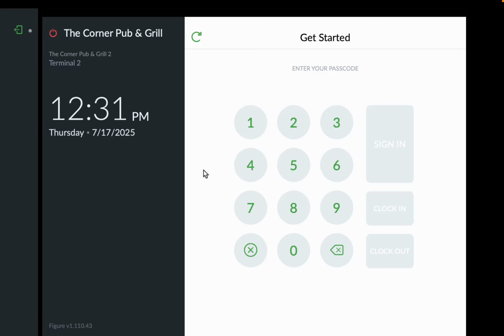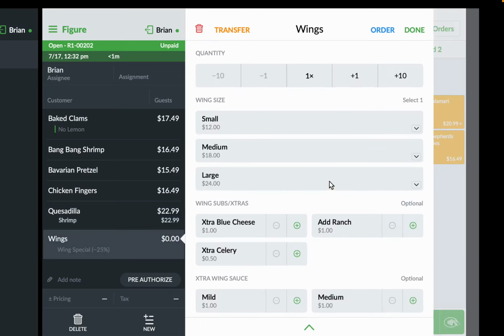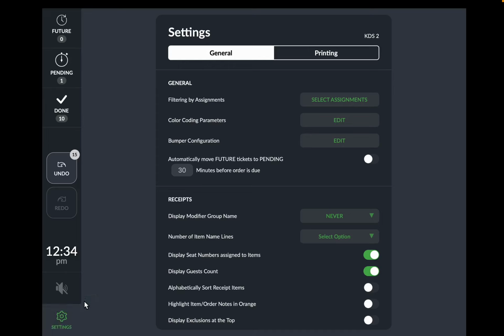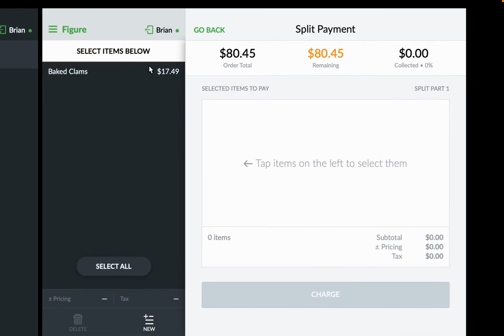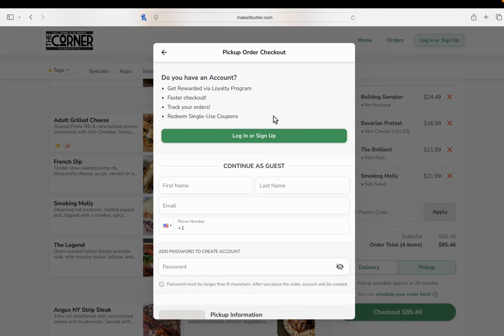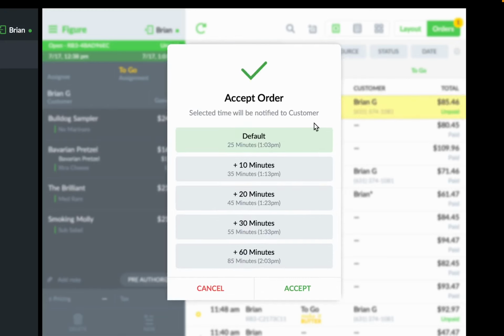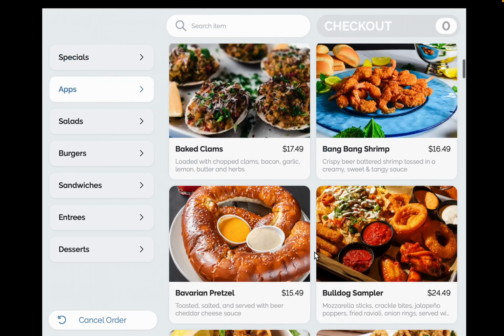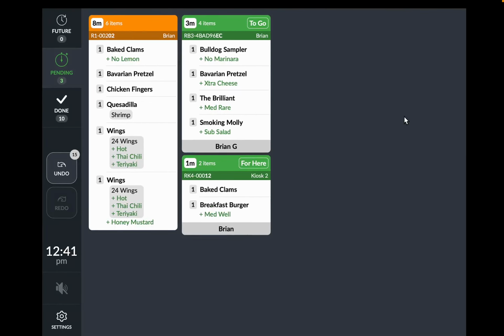Figure Overview Demo